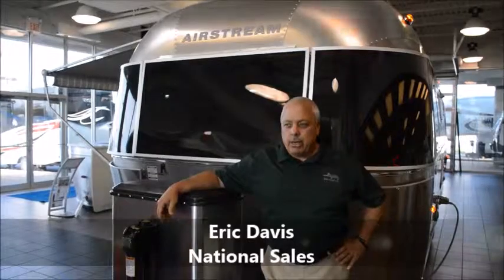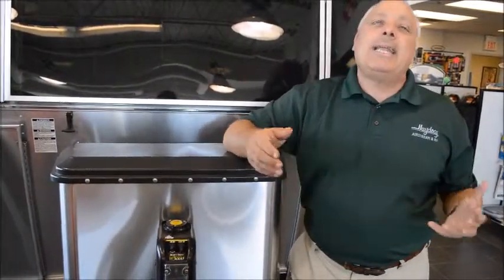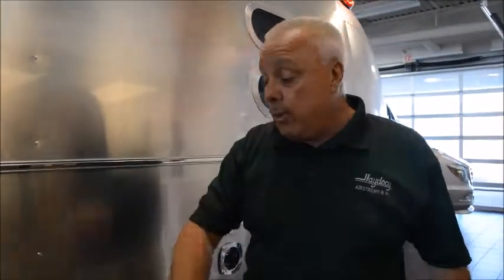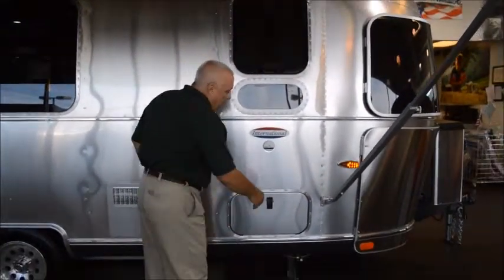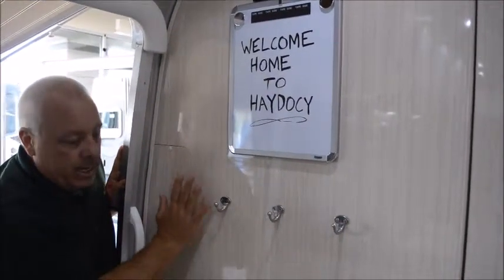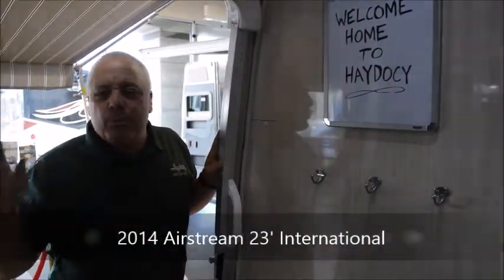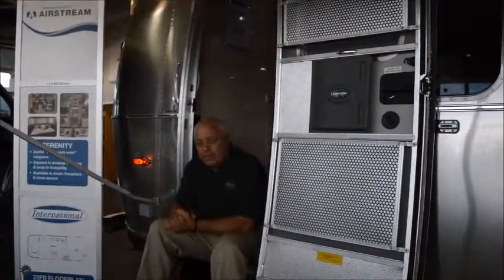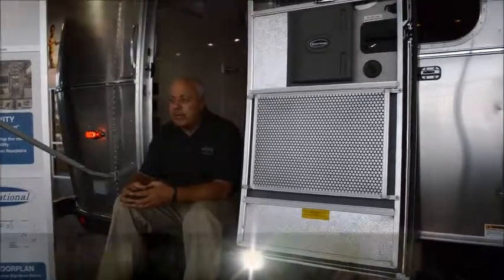2014 Airstream 23' International Columbus Ohio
Our Low Overhead- Saves You Big Money!